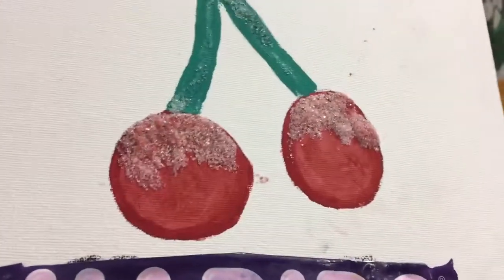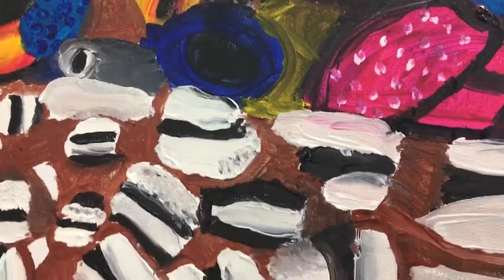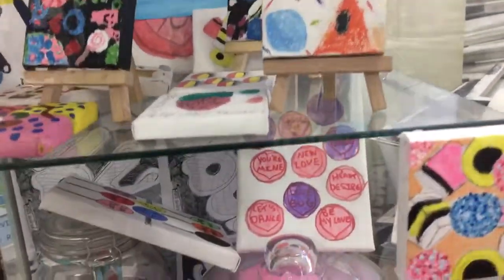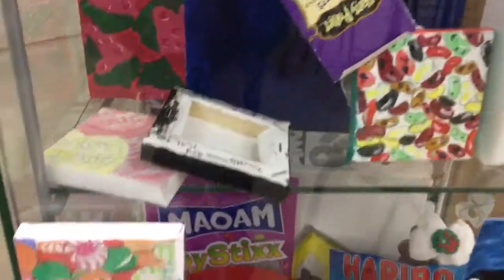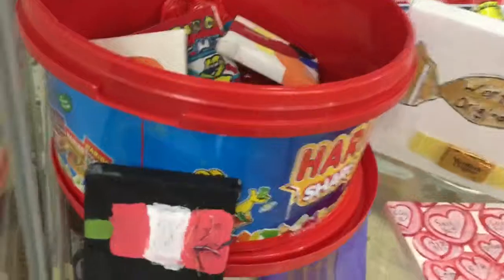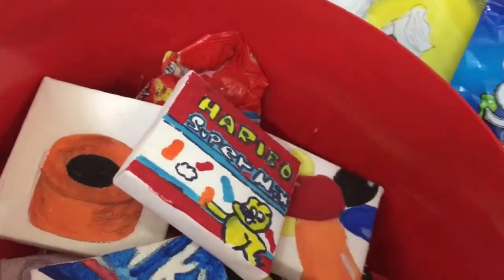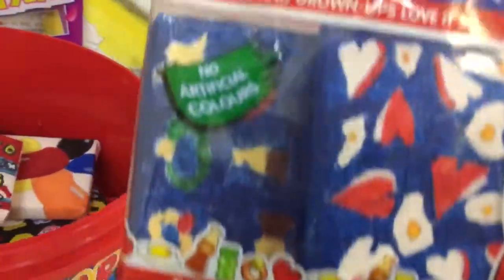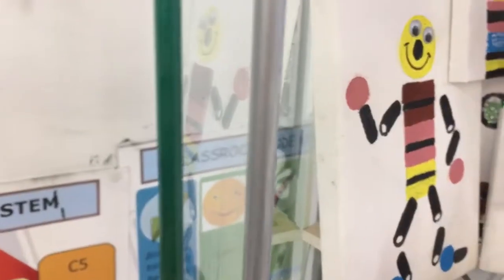Mrs Ward's art demos- Stanley High School Year 7 Sweet paintings 2017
A short video capturing the fantastic sweet paintings produced by year 7 students at Stanley High School in Southport.